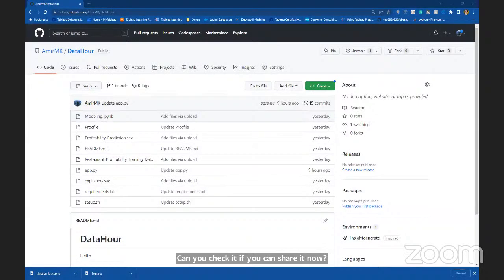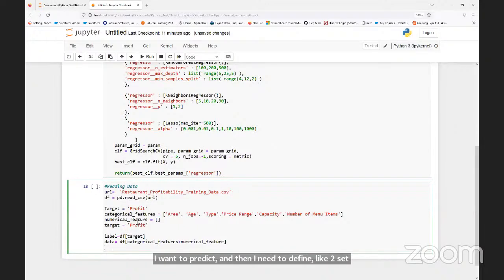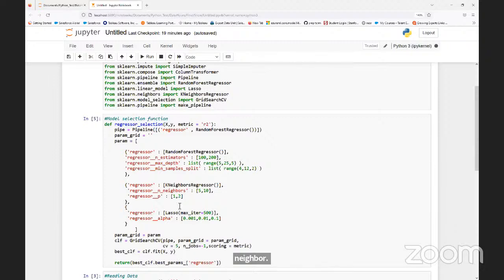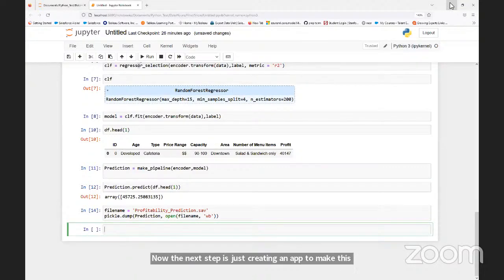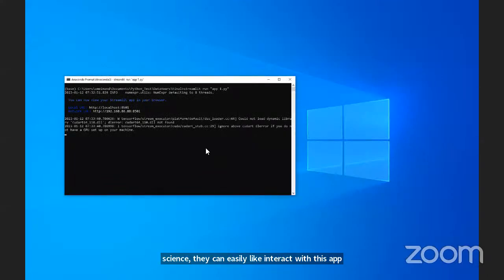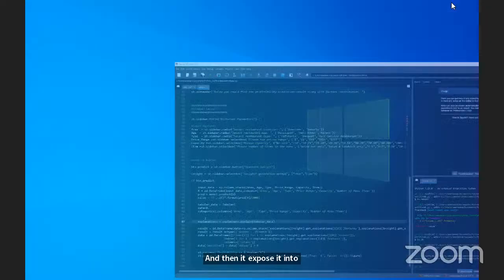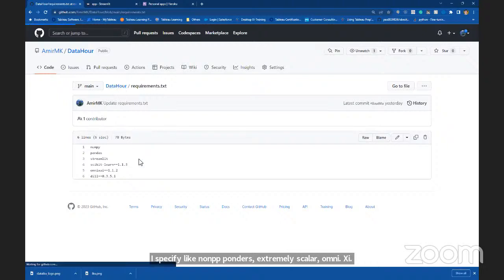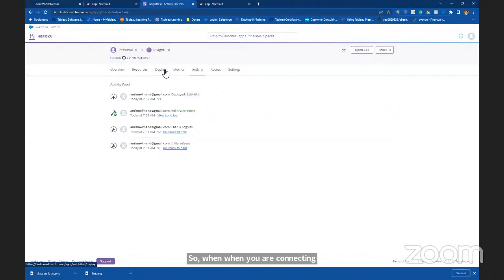Building and Operationalizing an Explainable Predictive Model | DataHour by Amir Meimand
One of the main barriers in making decisions based on machine learning models is the lack of transparency. Basically, users and decision makers need to know how these models derive their conclusion and understand the underlying reasons. Addressing these questions is the essence of “explainability,” and getting it right is becoming essential.

During this session we will use a real-world use case to build a predictive model and then add the explainable AI at top of it to make the model transparent and interpretable for business users.

In this DataHour, Amir will explain how to use Python packages OmniAXI as a model agnostic explainable AI. He will also cover how Streamlit and Flask deploy and operationalize both predictive and explanation models.